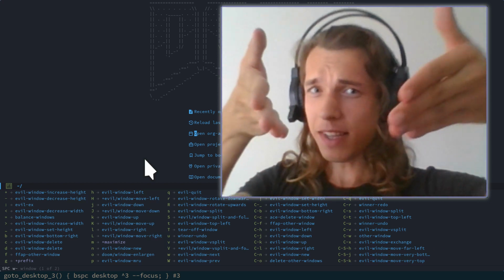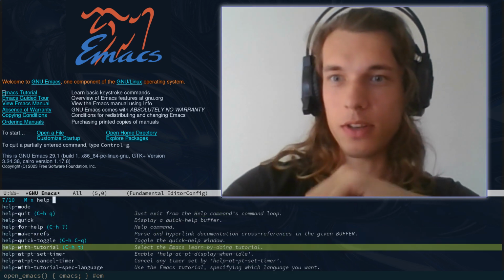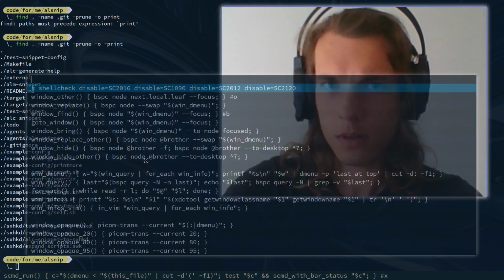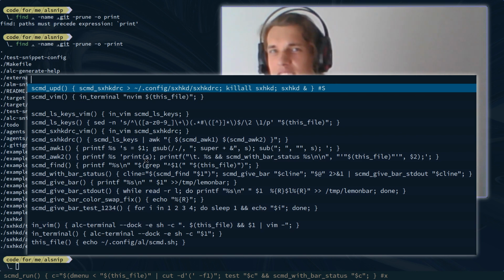How to make your Window Manager respect your key bindings. A journey.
0:00 - Emacs vs sxhkd bspwm etc
2:35 - Story of failures for DooM Emacs
5:50 - Try 1: terminal which-key
9:35 - Try 2: snippet completion system
10:50 - Try 3: inline POSIX shell functions
13:00 - My definition of simplicity
13:55 - How the inline functions work
16:49 - Lessons about design
18:55 - Speaking nonsense